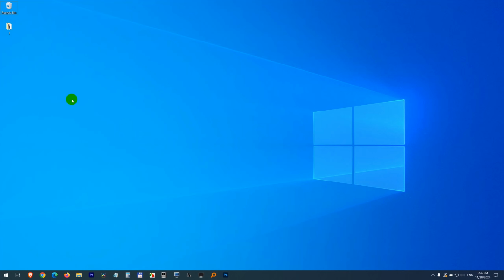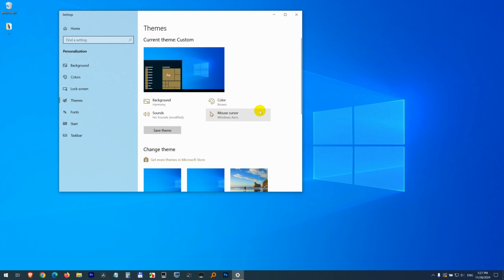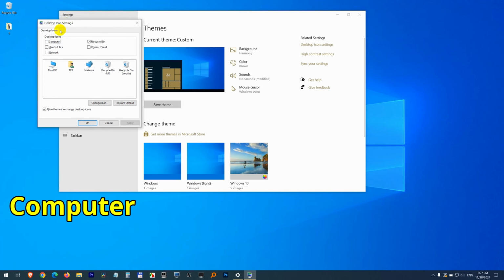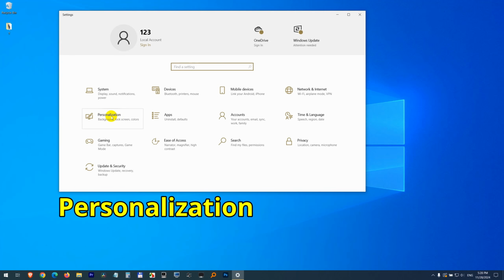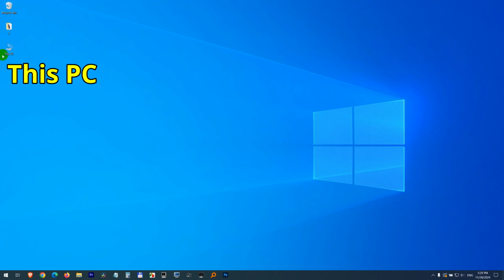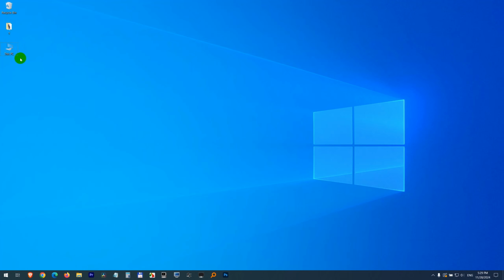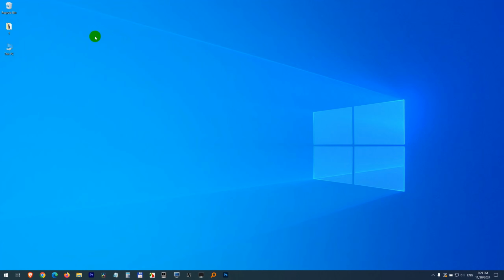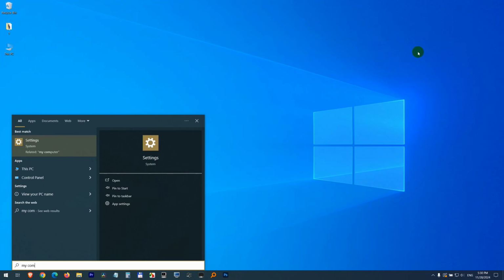How to show "This PC" icon on Desktop (My Computer, Windows 10)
- Right-click on the Desktop ► Personalize;
- Themes;
- Desktop Icon settings
- Computer